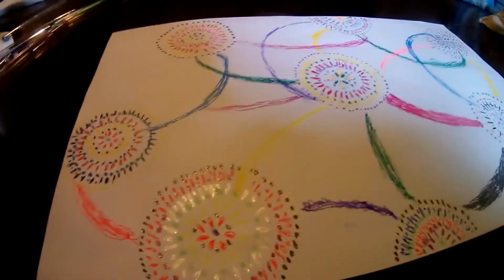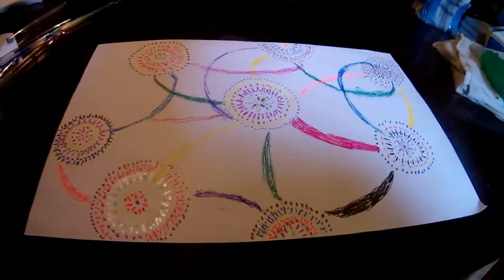Look Who Stopped By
My extra 'you know who' joined in for a short spot after a hard day working on remodeling.